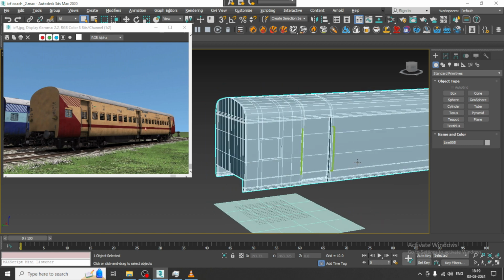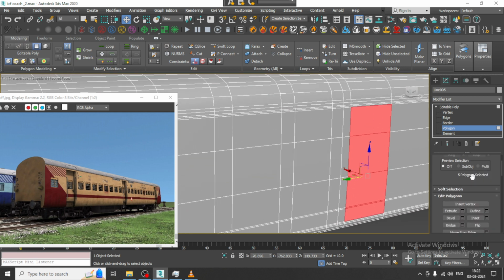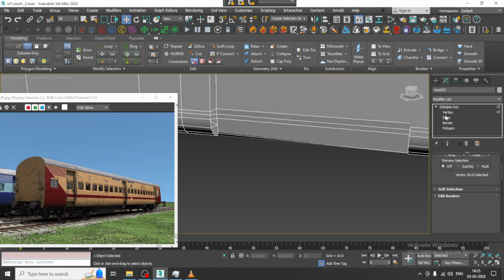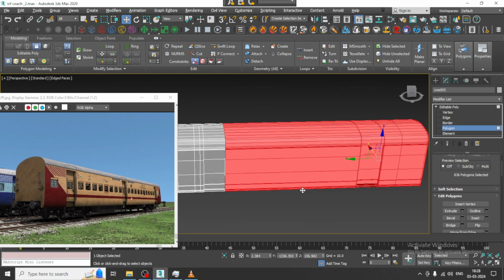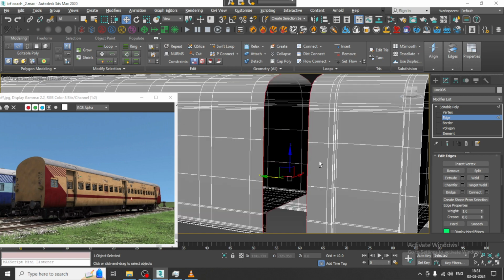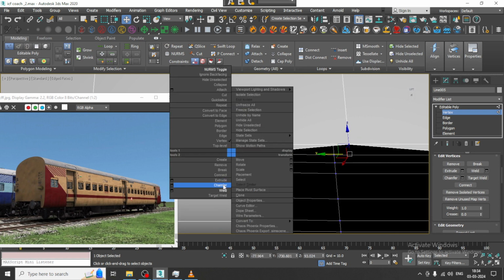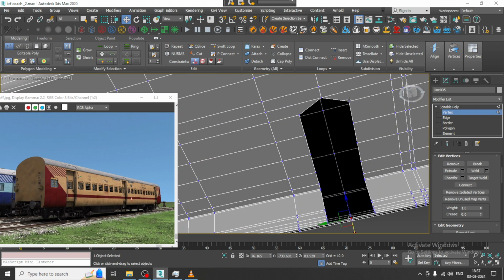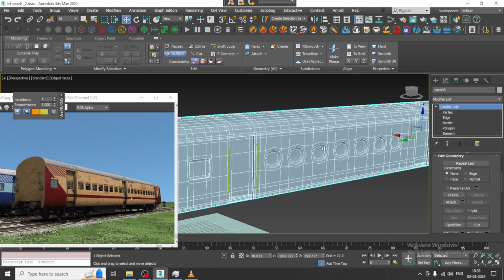3D Modeling in 3dsmax | How to Model an ICF Passenger Coach ( Part 3)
In this comprehensive tutorial, we are excited to present to you our step-by-step guide on mastering 3D modeling by creating a magnificent ICF Railway Coach. Whether you are a beginner or have some prior experience in 3D modeling.

Working with Poly & Spline Modeling